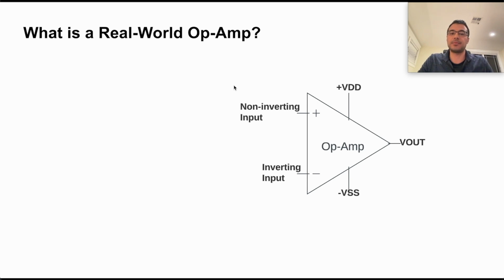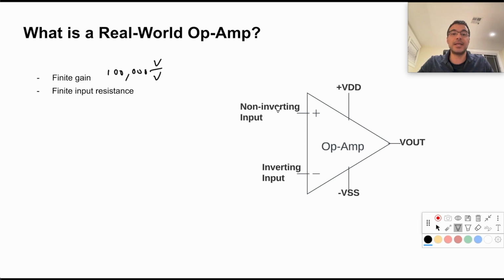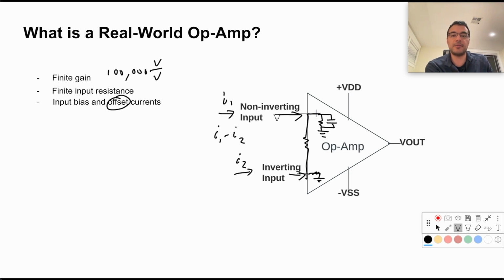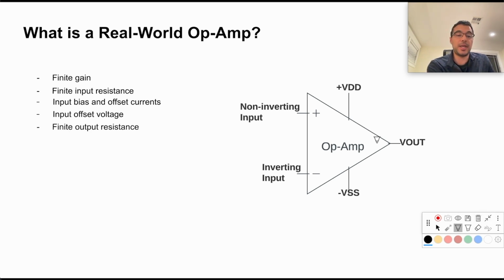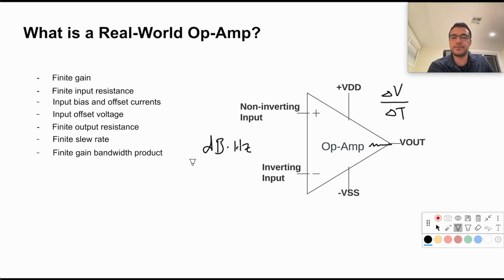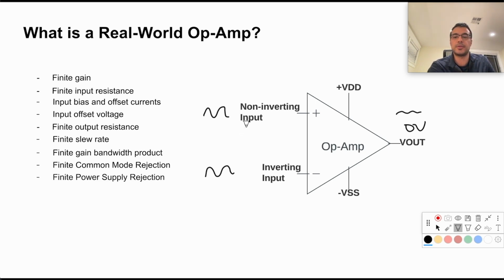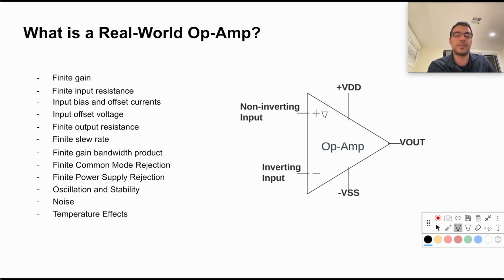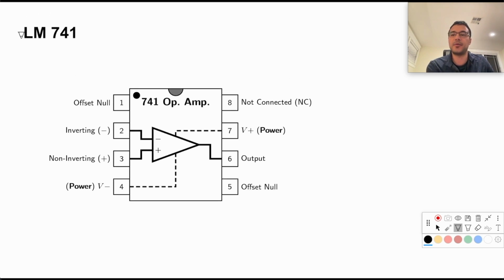Real World Op Amps: Part 1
🔴 *** IF YOU WANT TO SEE MORE ***

In this video series I discuss everything you need to know about Real-World Op-Amps in the context of electrical engineering interviews!